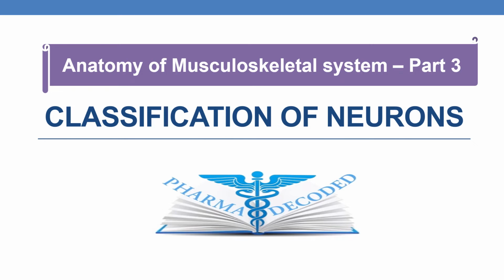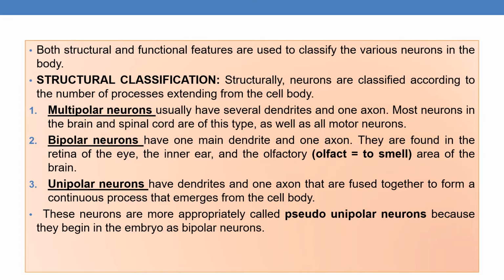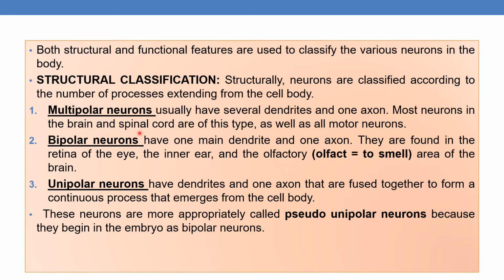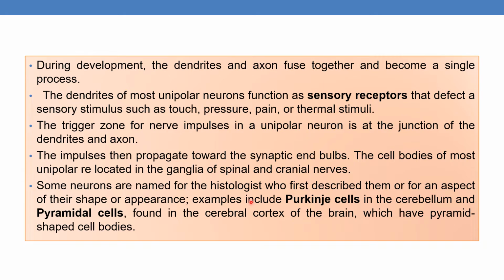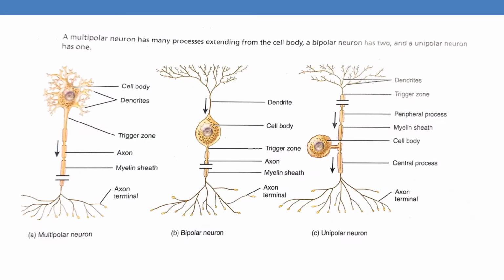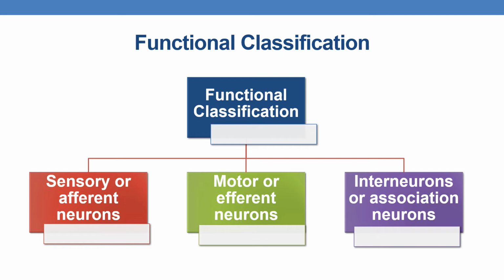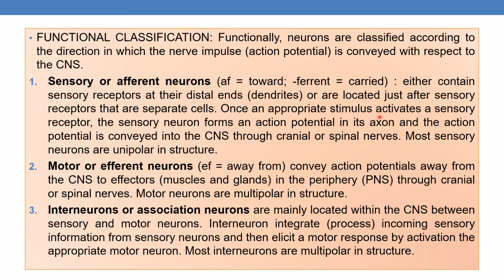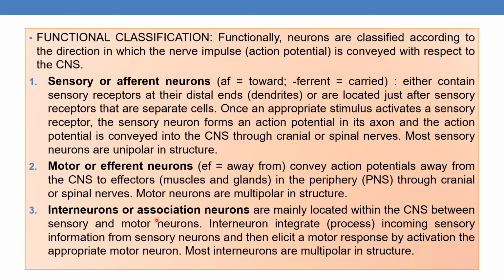Anatomy of nervous system part 3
in the current session we will be discussing the classification of neurons